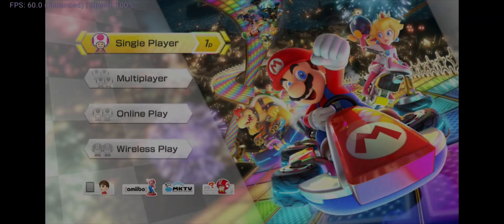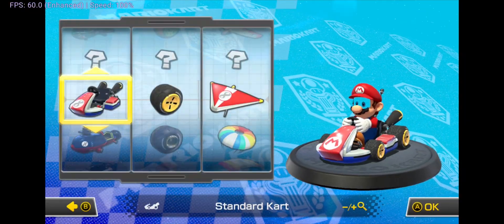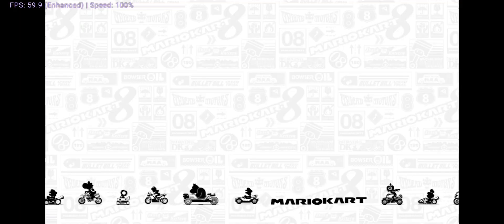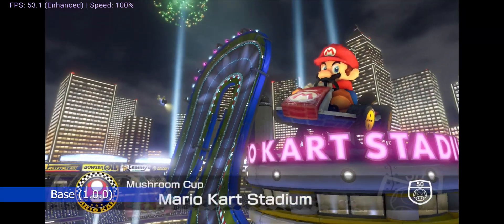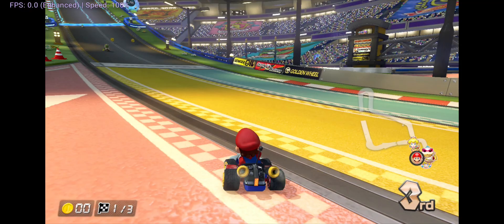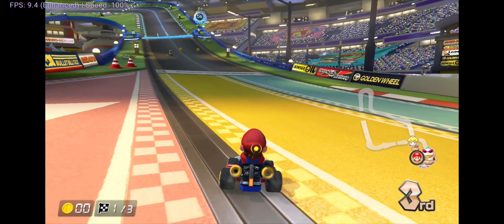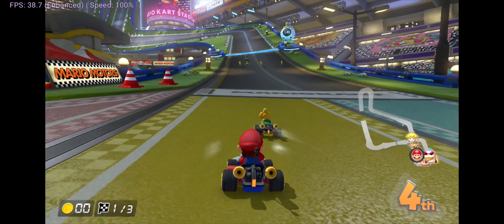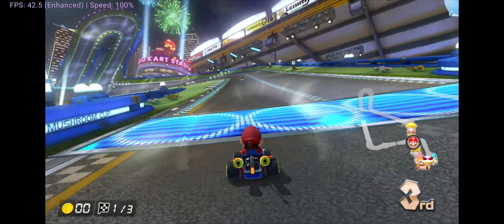Eden Emulator | Mario Kart 8 Deluxe 64-bit Update Improvement!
Through the video, I will be showing you the difference between the older 32-bit version of Mario Kart 8 Deluxe and the new updated 64-bit, which gave the emulator I used very good improvements to the game. This isn't exclusive to Eden, almost any other switch emulator should be able to do the same on Android.

*(External links can't be clicked due to me being a new channel)*

Please surb-scribe

// Tags (ignore...) //
emulation , emulator , Edenemulator , mario , mario kart

00:00 Intro
00:18 Older version 1.0.0
00:56 3.0.4 Improvement